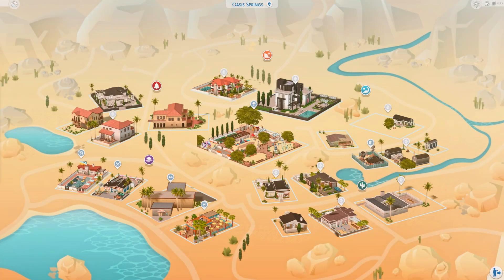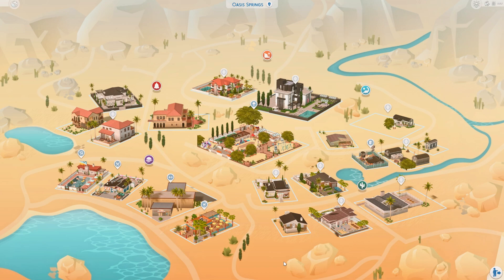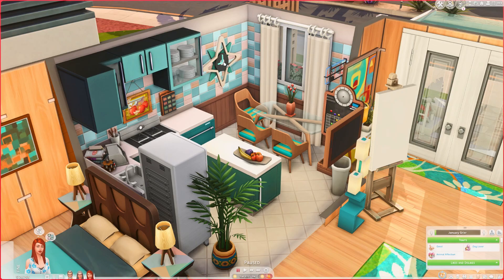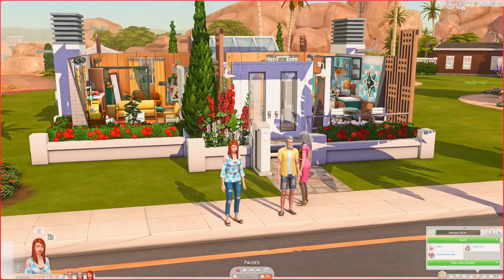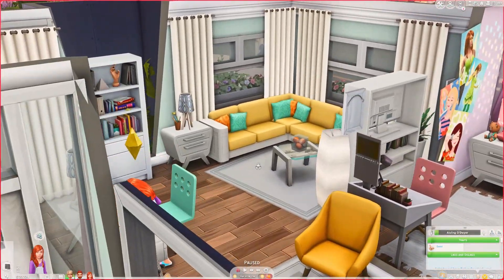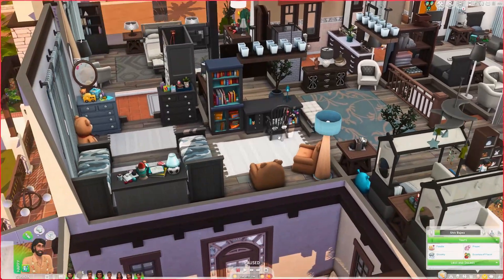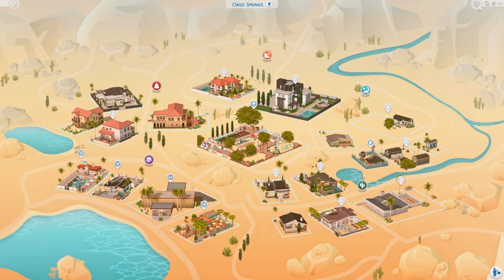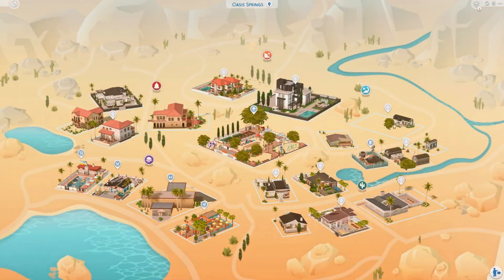I Remade Oasis Springs! - My Save File Overview 💓 // Sims 4 Save File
✨OPEN ME ✨

Hey guys! The very first version of my save file is here🤗💓. I'll be walking through it, world-by-world. Next, Oasis Springs!